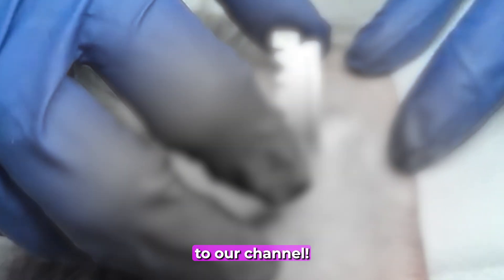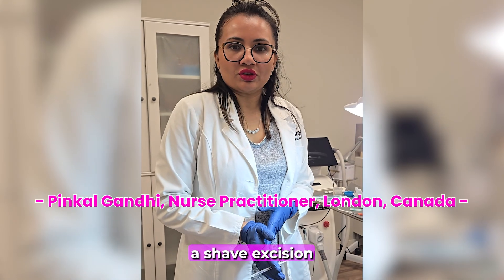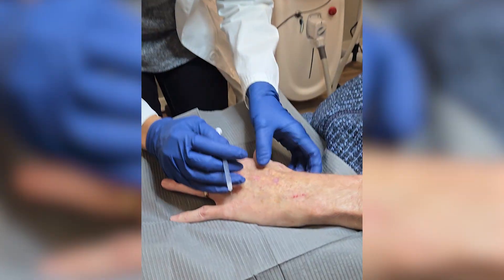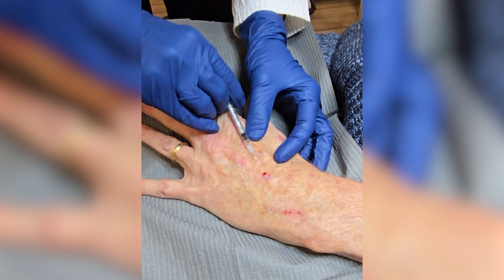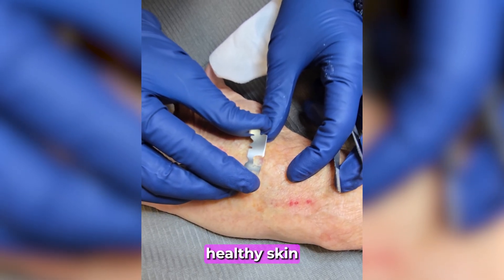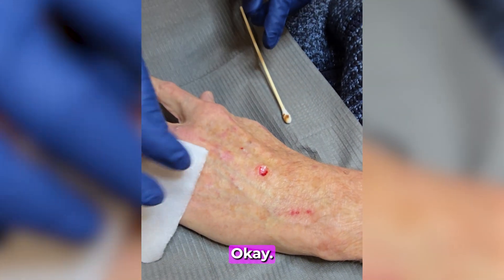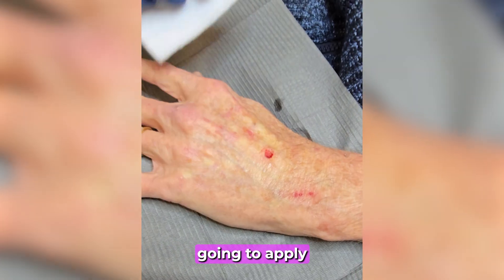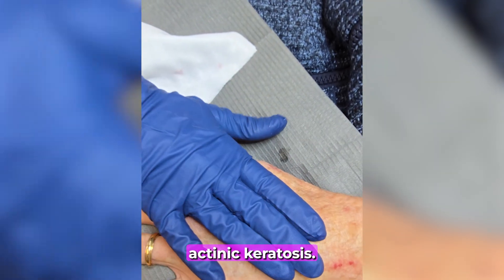Watch the Removal of a Pre-Cancerous Skin Lesion (Actinic Keratosis) | Skin Cancer Prevention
In this video, we walks you through the procedure for removing an Actinic Keratosis (AK).
AKs are common lesions caused by years of UV damage and are crucial to treat as they are the earliest stage of Squamous Cell Carcinoma (a common skin cancer).

In this procedure, we cover:
What an Actinic Keratosis looks like and why it should be treated.
The simple and painless technique used for removal.
The importance of annual full-body skin exams.
Post-procedure care and minimizing scarring.

Ready for a consultation?